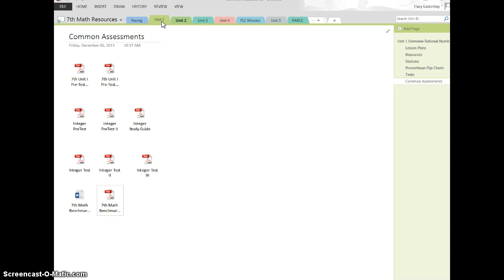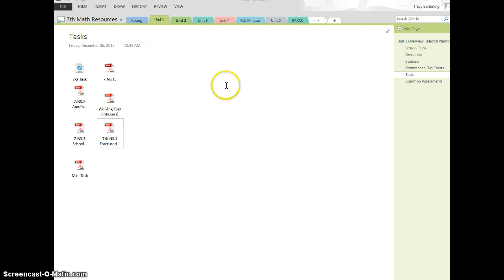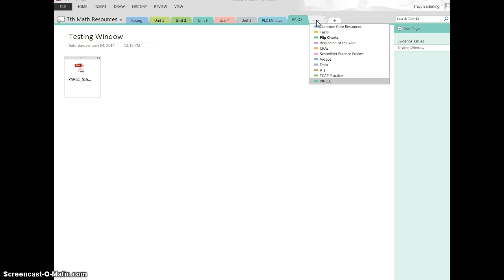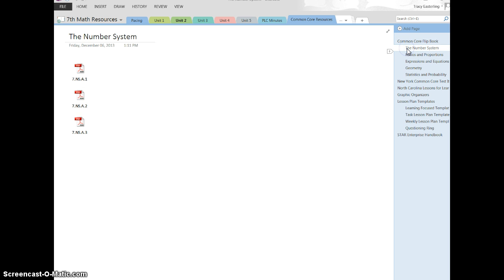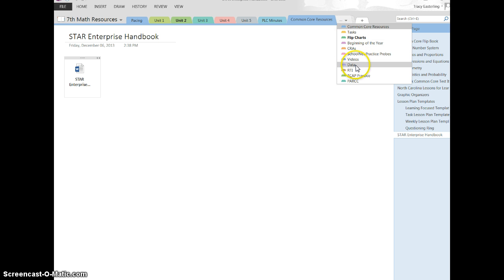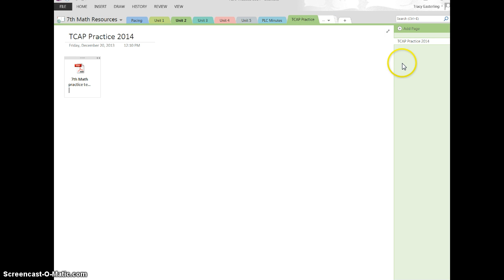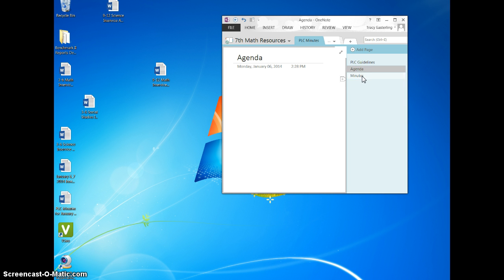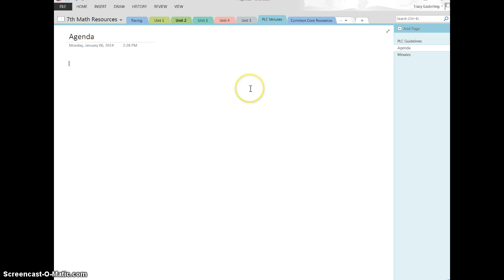OneNote Math Folder